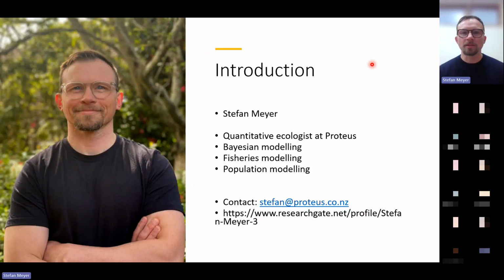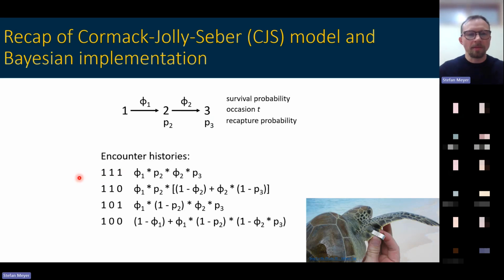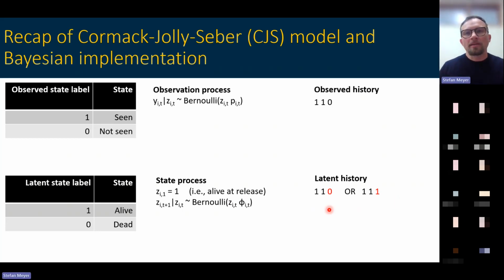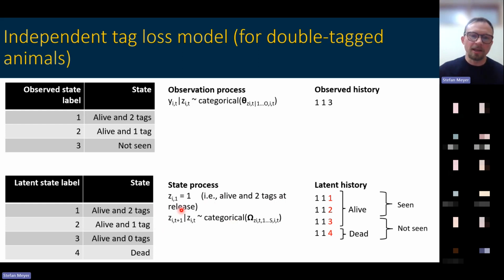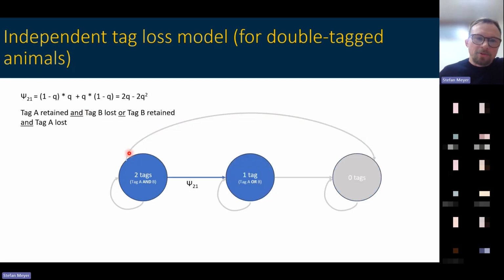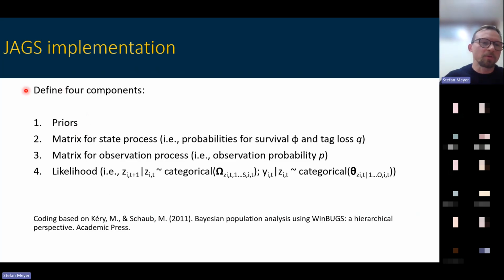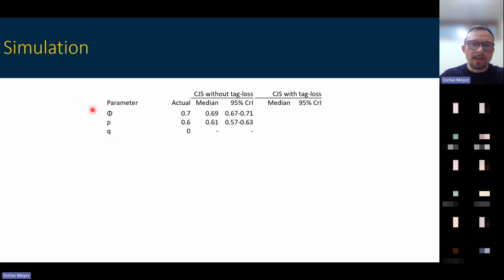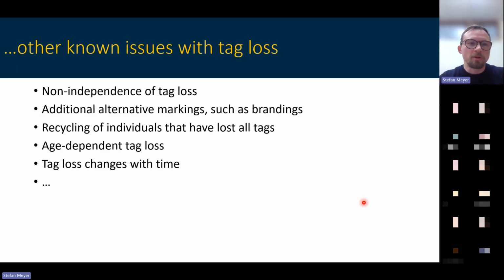Webinar: Tag loss integration into mark-recapture modelling - a simple example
In mark-recapture studies, tag loss results in the permanent loss of otherwise detectable individuals. This is known to commonly occur in mark-recapture studies and can cause biased estimates of, for example, recapture, survival, and population size. Therefore, several approaches have been developed to account for tag loss in mark-recapture models. In this webinar, Stefan provides an introduction mark-recapture modelling with tag loss and demonstrates how to implement a simple tag loss model into a Bayesian state-space modelling framework. This webinar will be a great opportunity for those starting to learn mark-recapture modelling (especially in a Bayesian context) or wanting to expand their modelling skills to customize their models to account for tag loss.